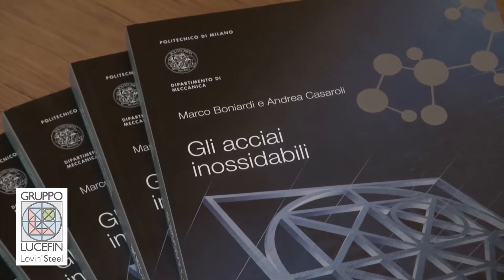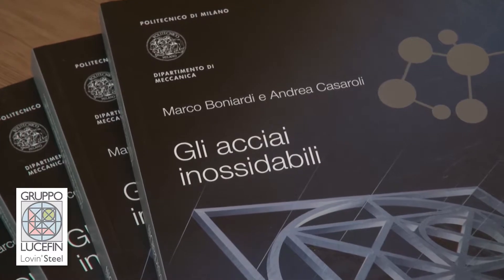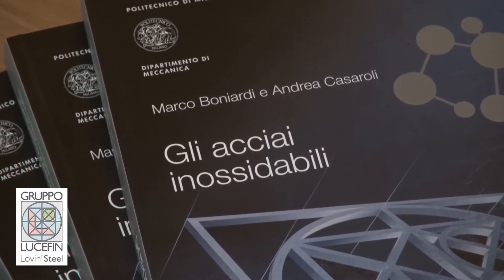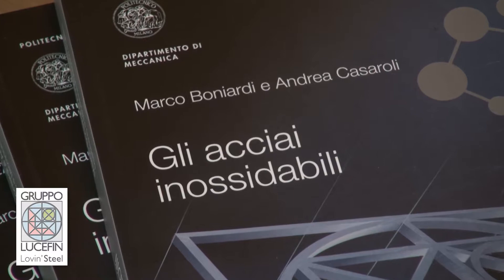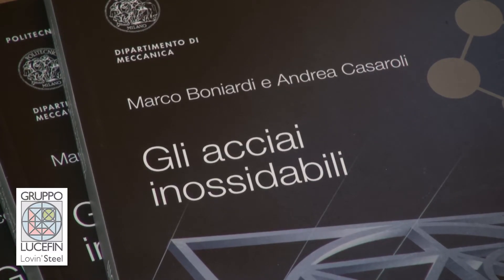Open source book on stainless steels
Prof Marco Boniardi, Polytechnic of Milan, discusses the origins and ambitions for a new book on stainless steel. It is designed to be of value to both the academic world as well as the metals industry. Italian, English and German versions will be available very shortly, and can be downloaded for free.